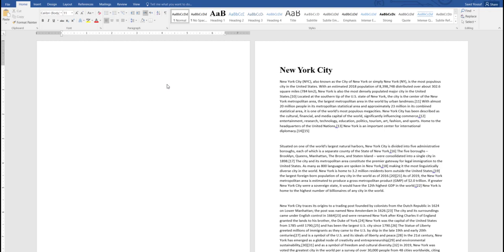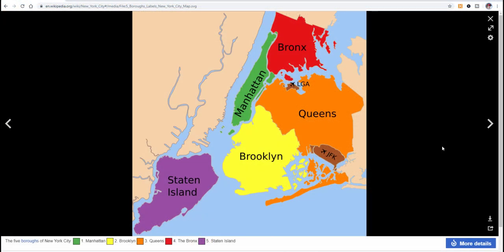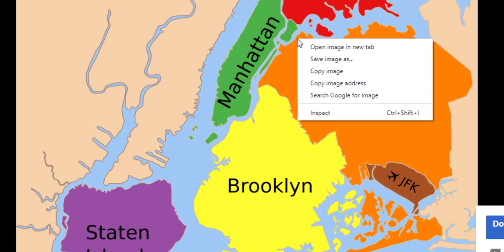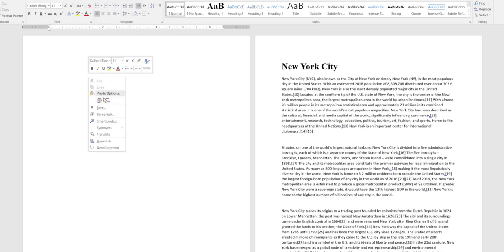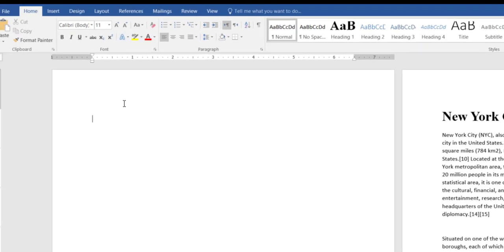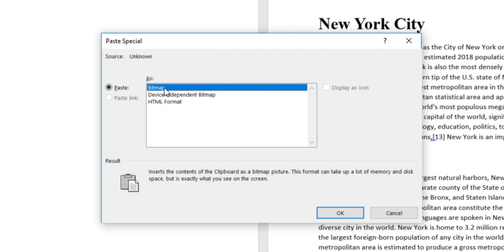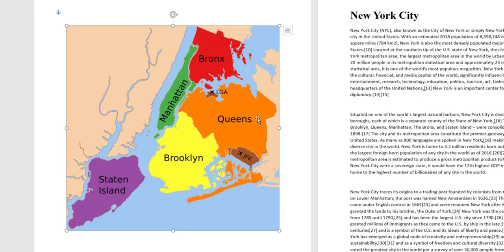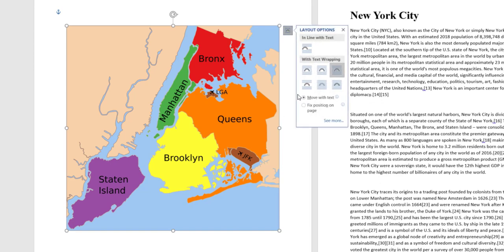MS Word How to Copy Paste Images from Internet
How to Copy Paste Images in Microsoft Word | Problem Solved

This tutorial is about how to copy and paste images in MS Word from Internet.